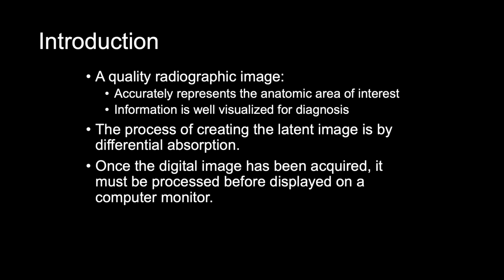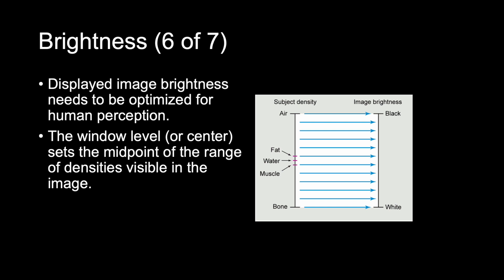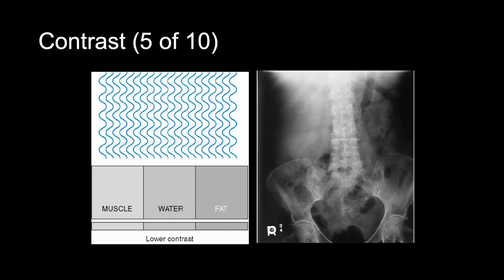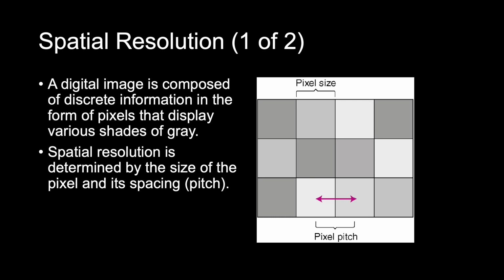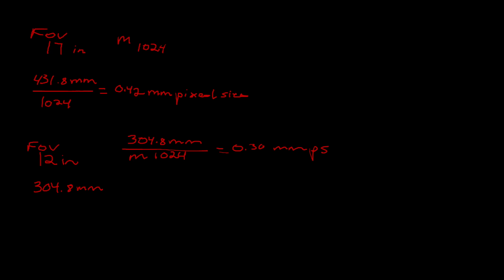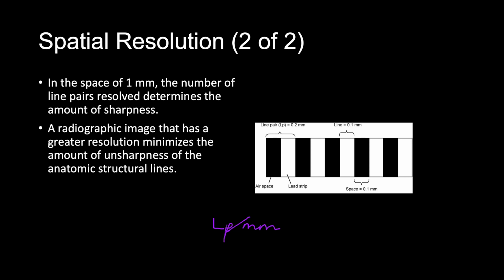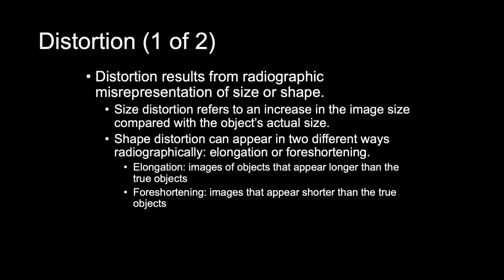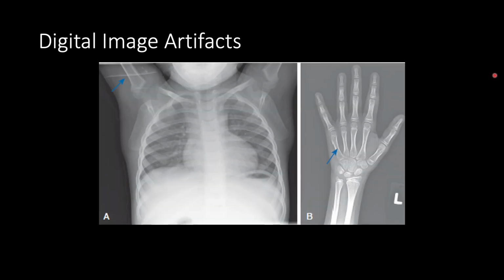Lecture - X-ray Image Quality and Characteristics - Radiographic Physics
A quality radiographic image accurately represents the anatomic area of interest, and information is well visualized for diagnosis. It is important to identify the characteristics of a quality radiographic image before comprehending all the factors that affect its quality.
The latent image is created by the process of differential absorption. Once the digital image has been acquired, it must then be processed before it can be displayed on a computer monitor.